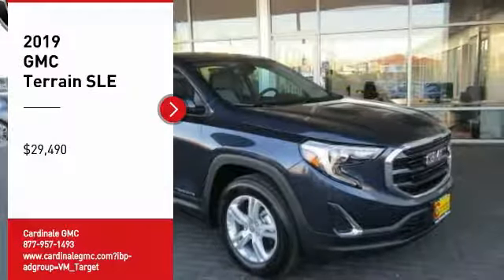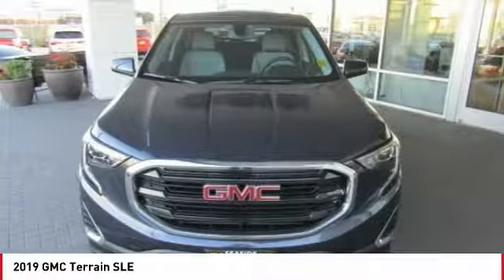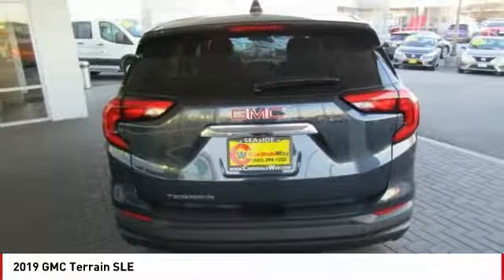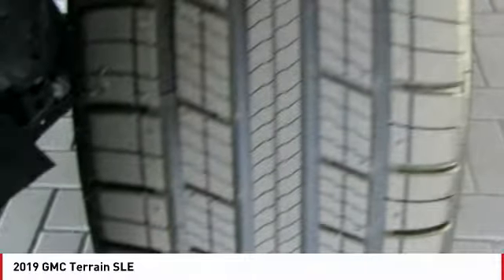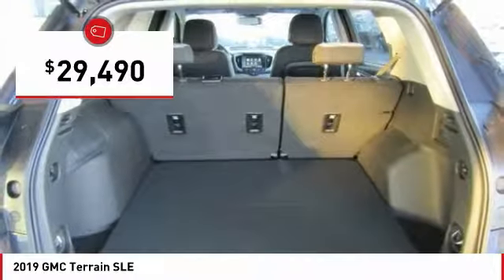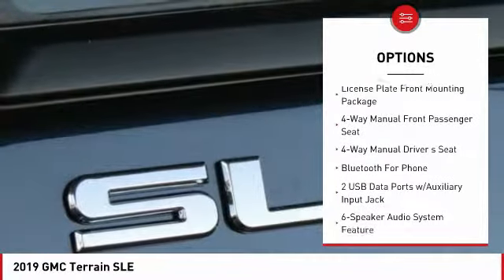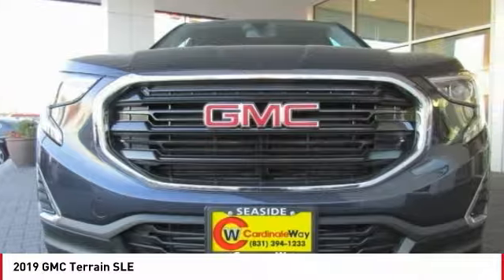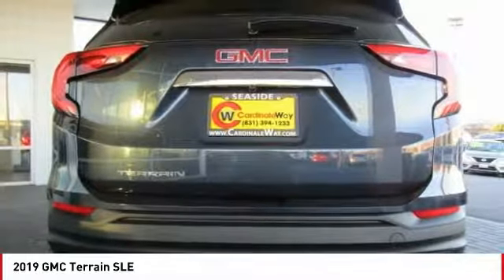2019 GMC Terrain 2019 GMC Terrain SLE FOR SALE in Seaside, CA G11913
Stop in today for a test drive of this N 2019 GMC Terrain

Cardinale GMC
2 Heitzinger Plaza

3,483 off MSRP! Blue Steel 2019 GMC Terrain SLE FWD 9-Speed Automatic 1.5L DOHC  Recent Arrival! 30/26 Highway/City MPG   We develop outstanding relationships where EVERYBODY wins! Price includes:  1,500 - National Buick and GMC Bonus Cash. Exp. 10/31/2018,  1,000 - GM Down Payment Assistance Program. Exp. 10/31/2018,  1,500 - GM Lease Loyalty Towards Purchase Private Offer. Exp. 10/31/2018    Vehicle price and availability are subject to change without notice.